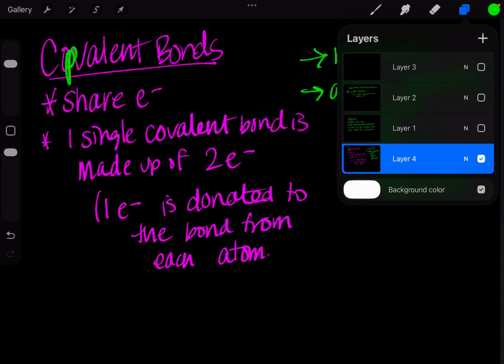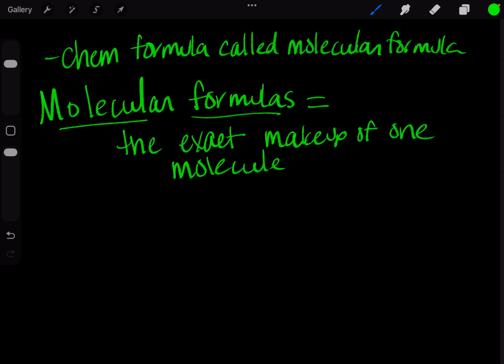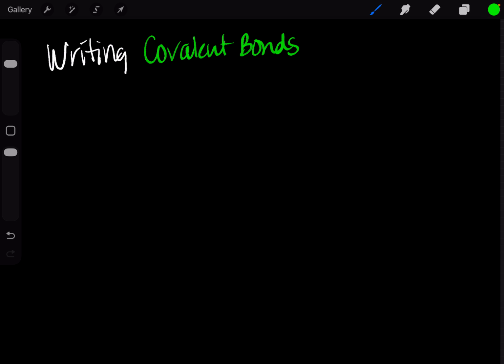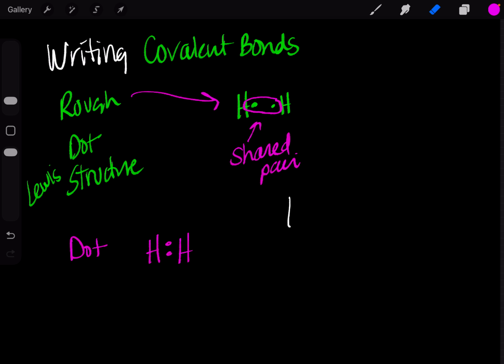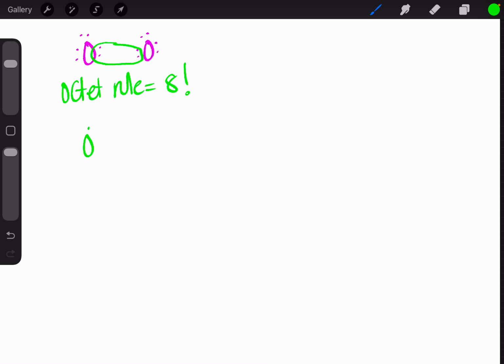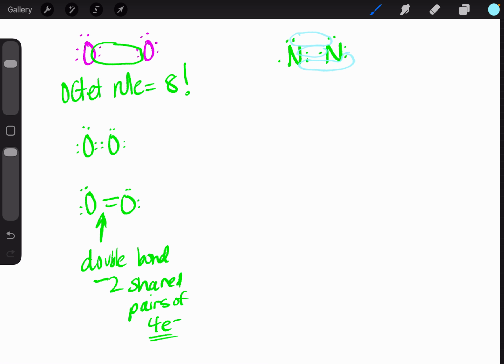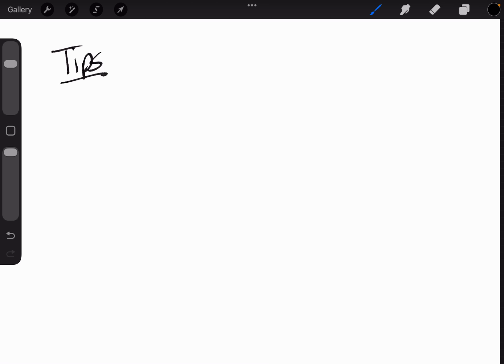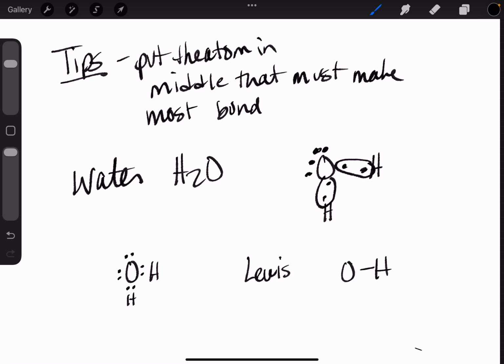Covalent Bonds 1